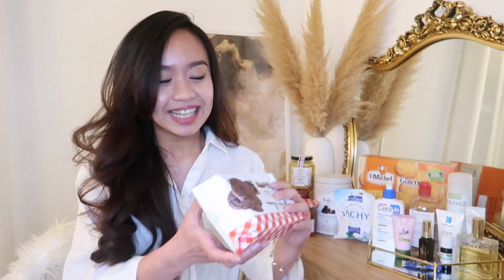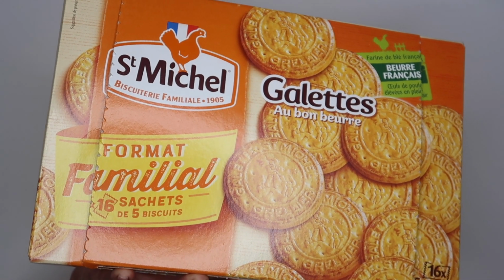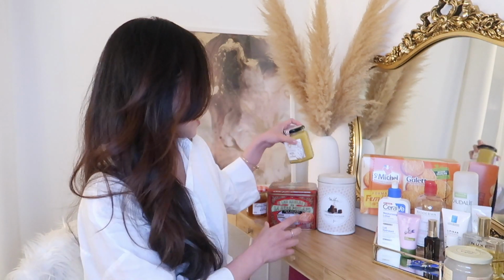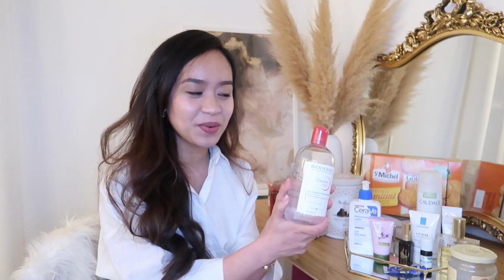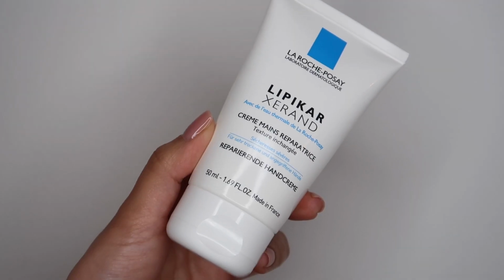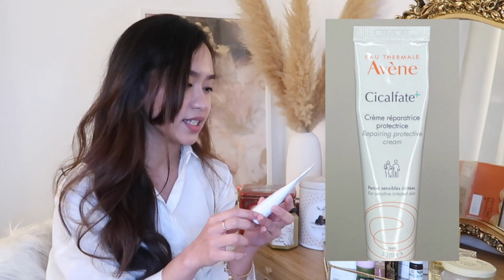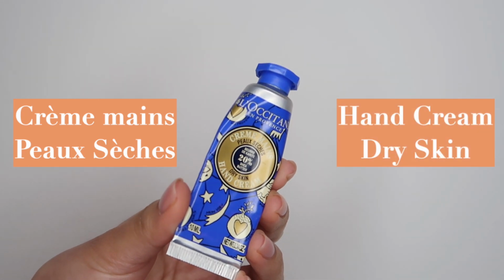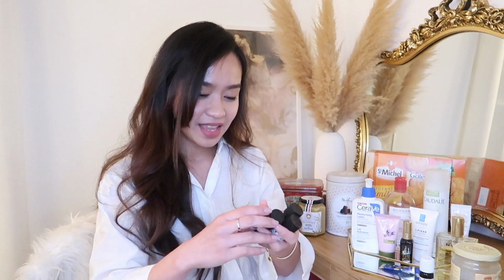How I tried to pronounce the French products I found at home | amazingkatrinajane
I tried to pronounce the French products I found at home, since I promised a part 2 of pronouncing French products. From French snacks to French skincare pharmacy products Watch this video as I try to pronounce some of them for the first time with my basic French language level!

I hope you'll enjoy watching this video as much as I enjoyed embracing my mistakes.😆